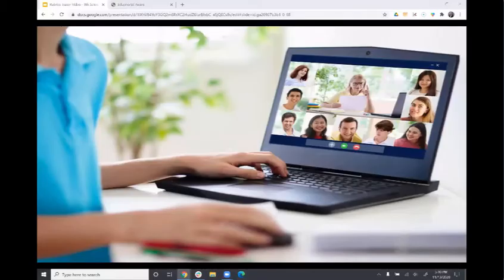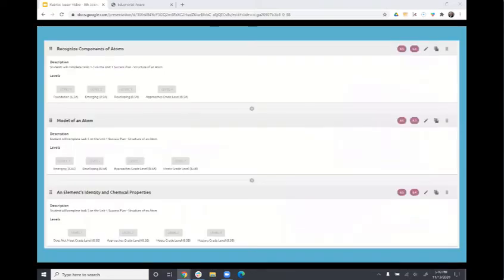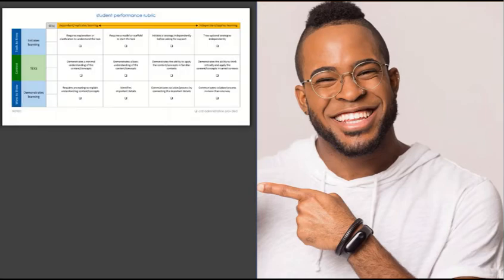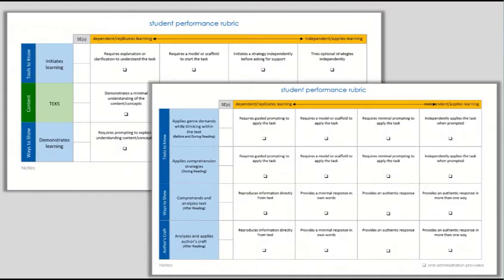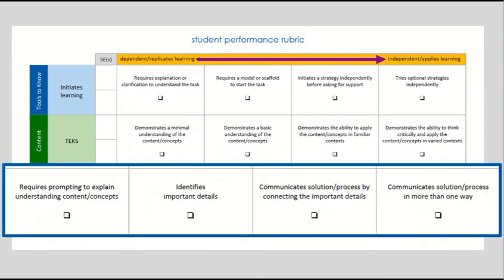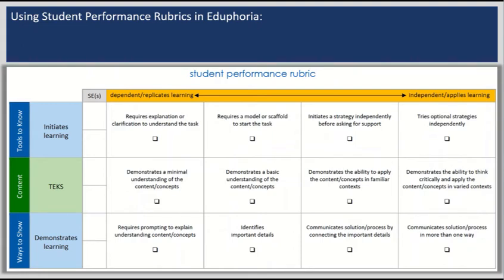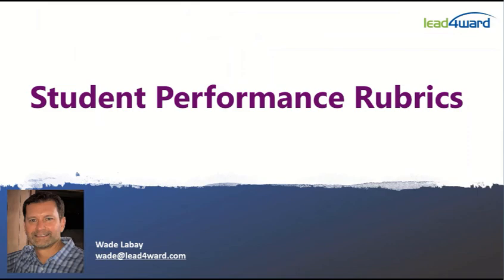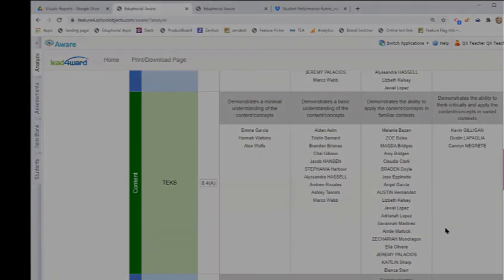Intro to Rubric Assessments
Video combines information about Rubric Assessments and provides a demonstration of how teachers can use this. Also includes Lead4ward's new Student Performance Report generator in Aware. For more information about Rubric Assessments, visit our online help.